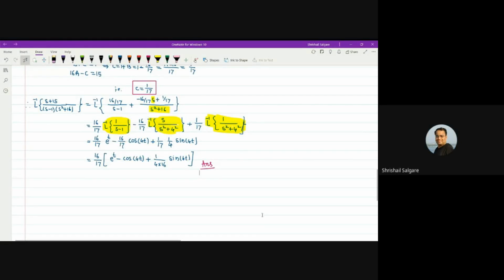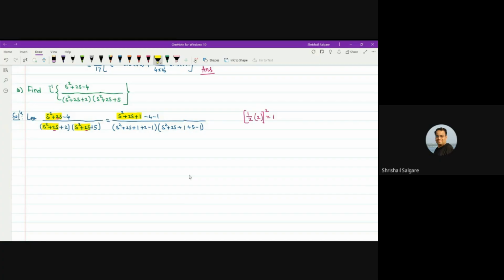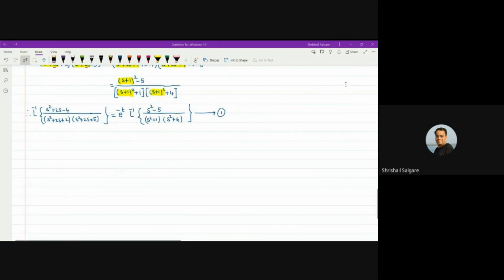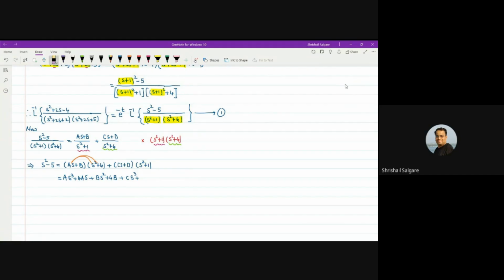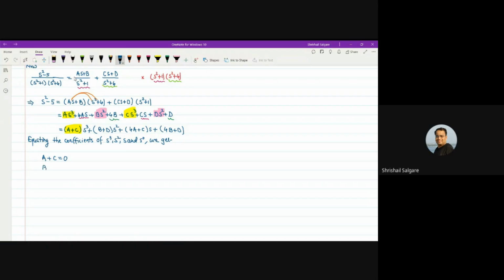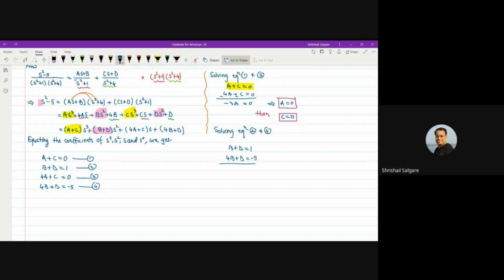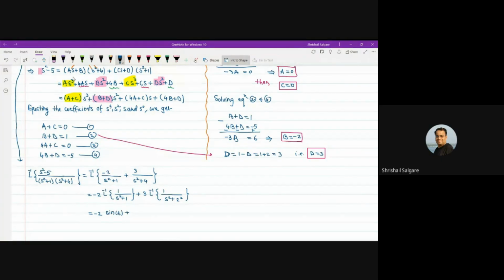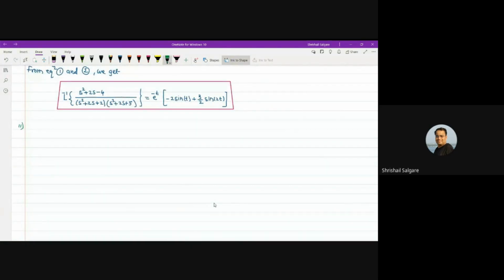Lecture 4 ILT Partial fraction method Part 2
Inverse Laplace Transform by Partial Fraction Method Part 2